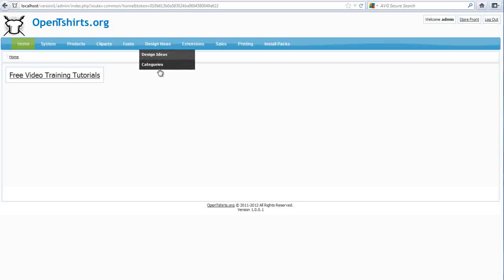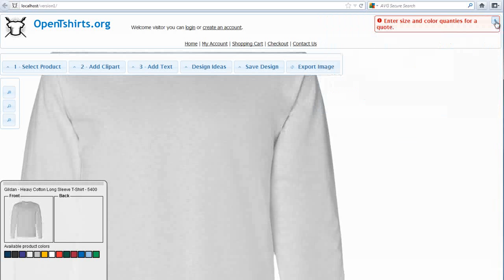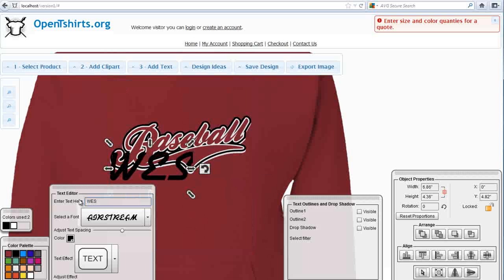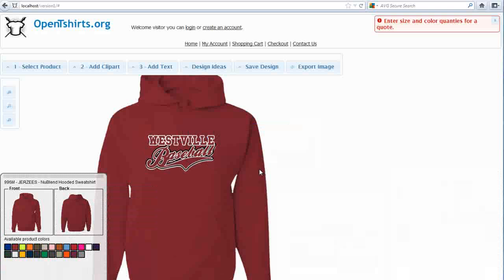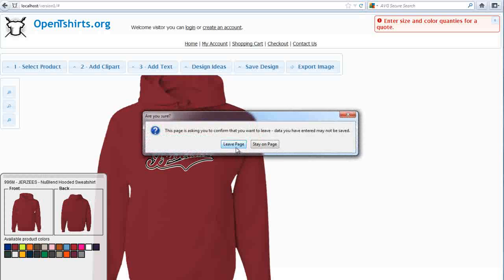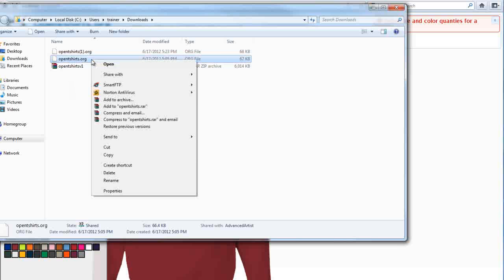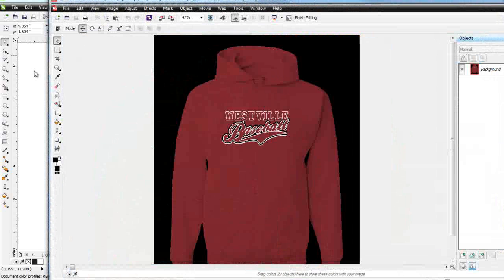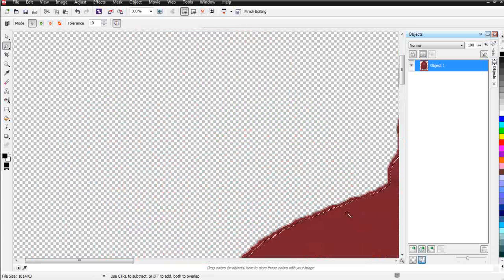OpenTshirts the Power of Design Ideas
This video tutorial will show you how to use design ideas in OpenTshirts as a powerful tool for both online and off line marketing in your lacal market.